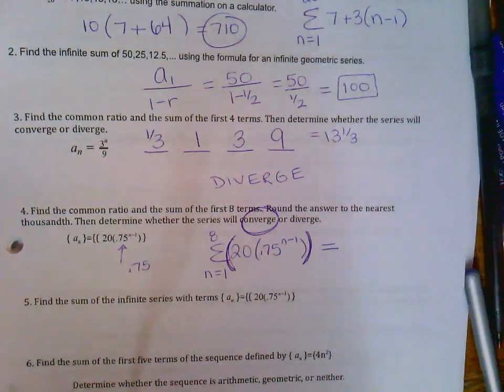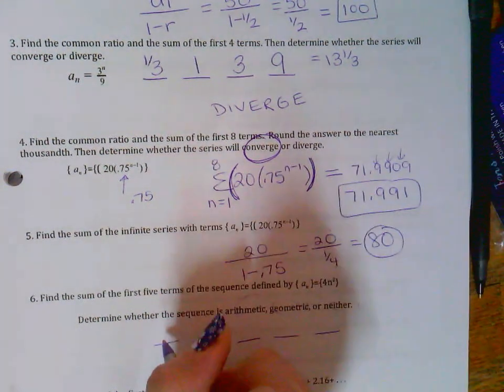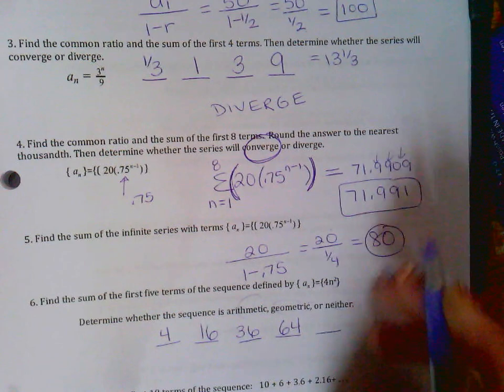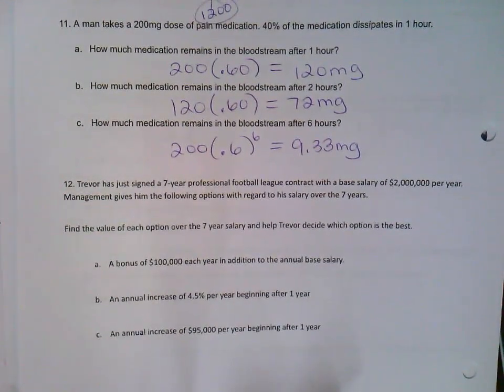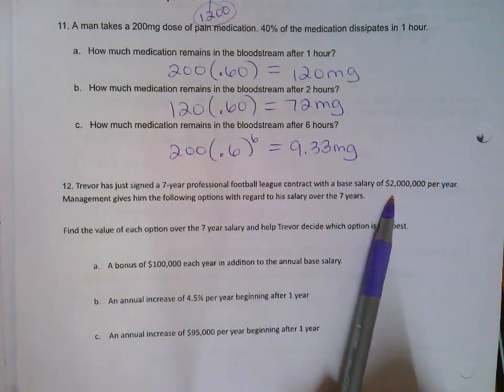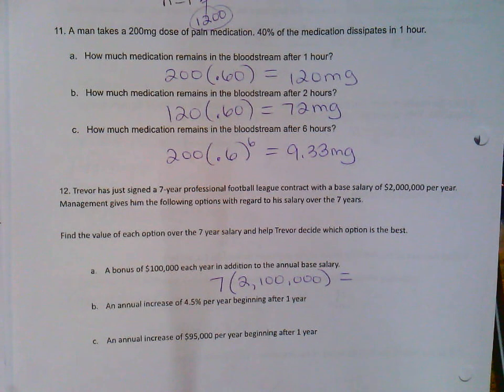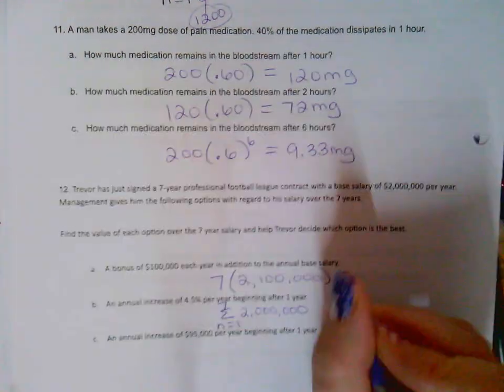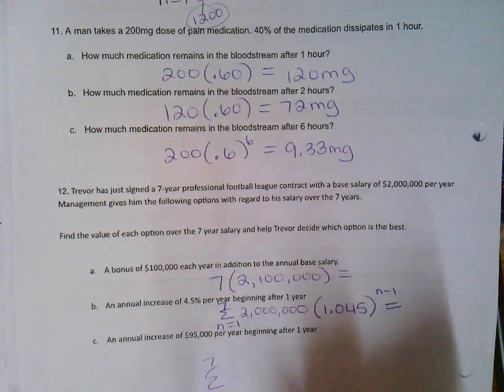511 Series Practice MOV 01157